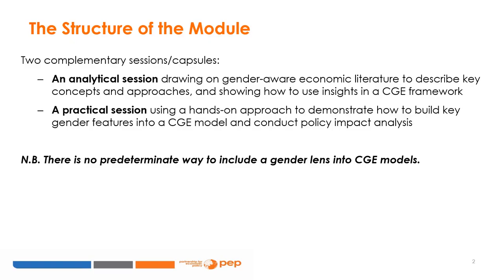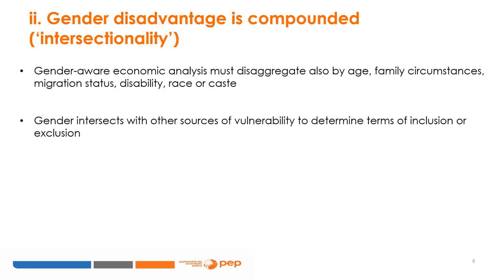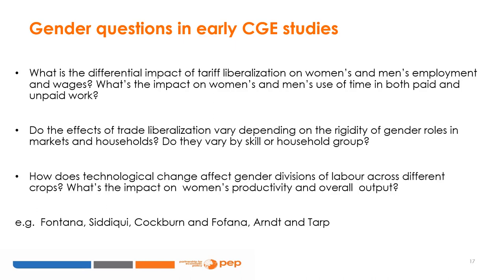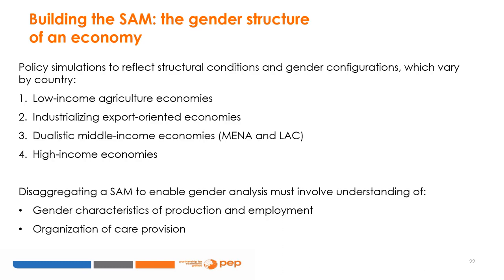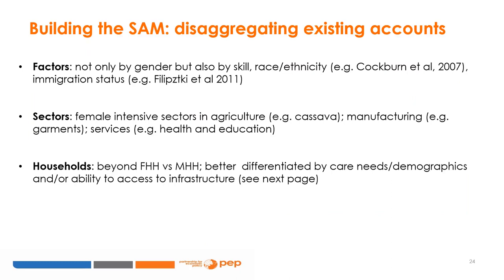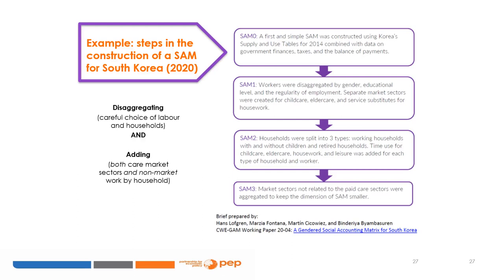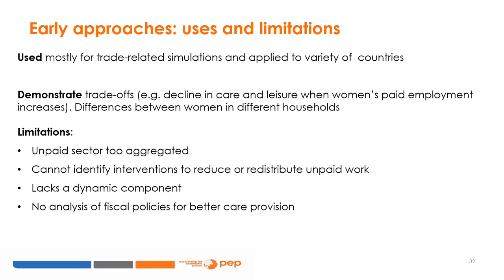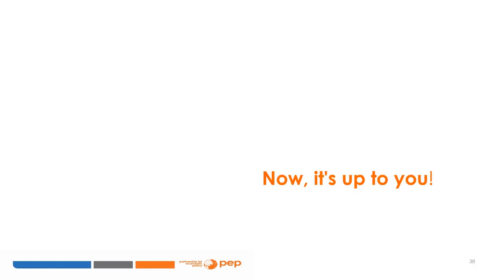4 - How To Use CGE Models for Gender-aware Economic Analysis – Part 1